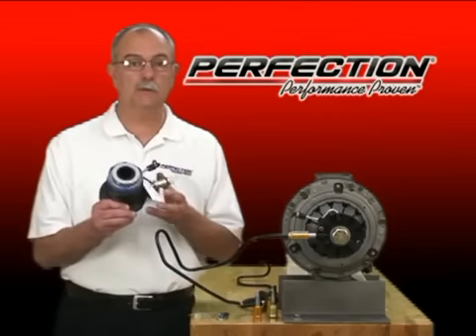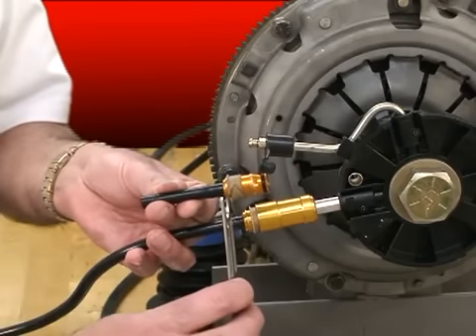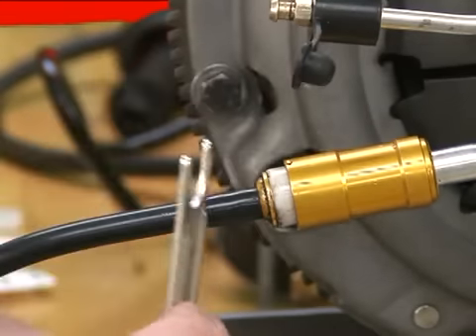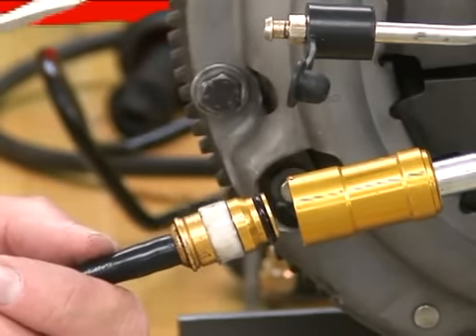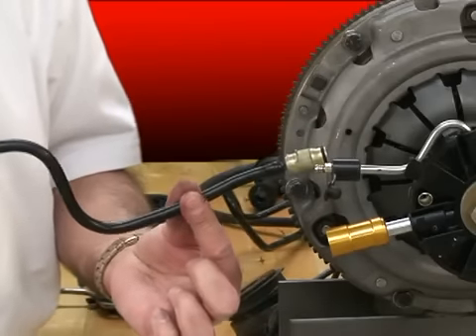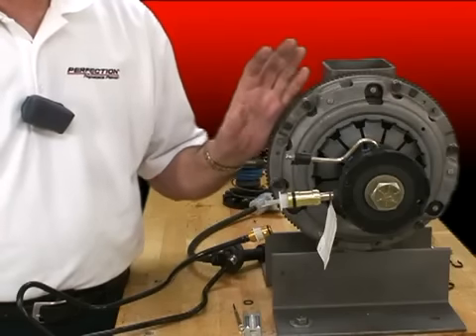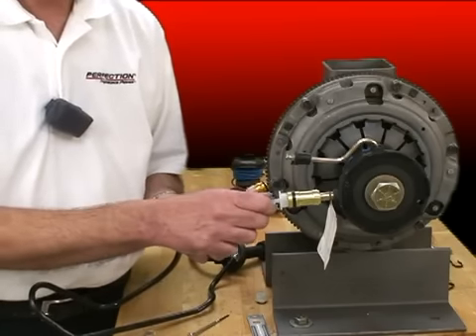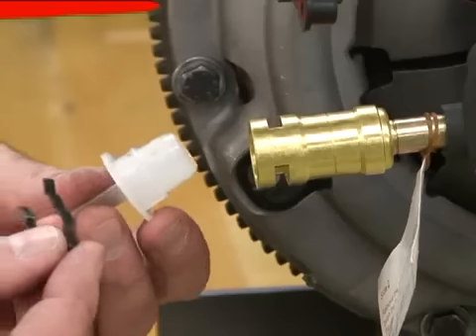Extracción y Mantenimiento de embrague Cilindro Maestro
Para los siguientes aplicaciones:

Frenos en Venezuela:

    * Bandas
    * Calipers
    * Hidrovac
    * Pastillas
    * Tambores

Embragues en Venezuela:

    * Collarines
    * Crucetas
    * Platos